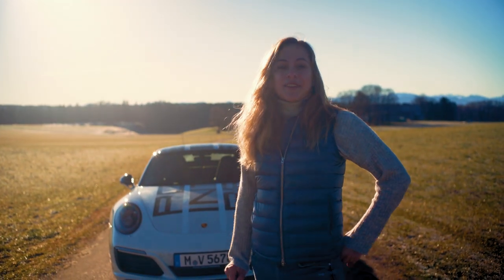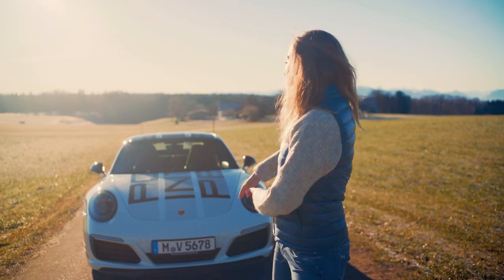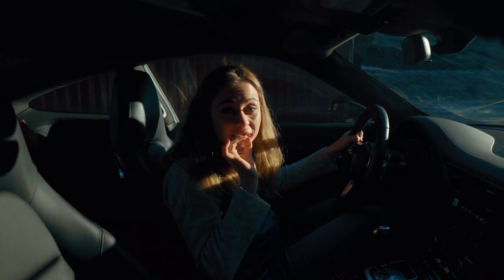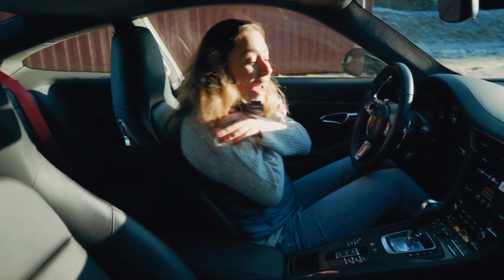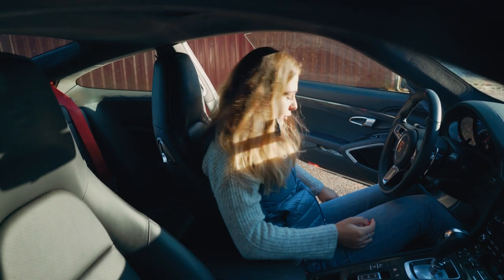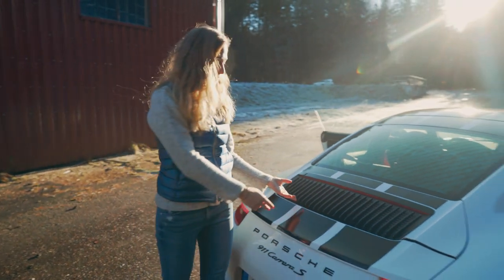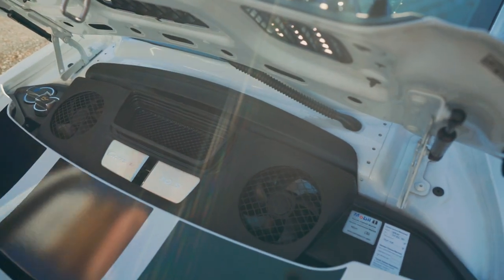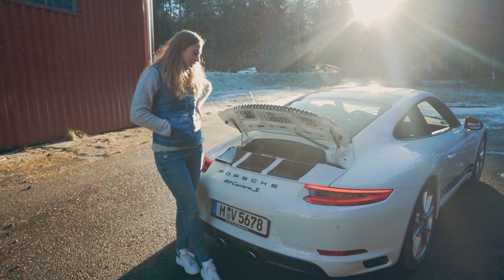Sophia - Porsche 991 Carrera S Endurance Racing Edition LeMans - extremely rare / limited 235 pcs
Cars with that extra kick are what I like. PORSCHE released the very limited Endurance Racing Edition with optional addition costs (approx. 34 000 Euro) in 2016. There were only 235 pieces produced worldwide. 95 cars went to Europe, just 45 of them to Germany. With close to 80 PORSCHE centres it is a pretty exclusive quote.

Clients could chose between white, black or red exterior colour. The "Porsche Inelligent Performance" decals on the trunk/bonnet/roof were designed in black (white and red exterior) or in grey (black exterior). Black 20 inch rims. Black mirrors.

So clearly less cars compared to the famous Editions like GT3 RS or GT2 RS on which PORSCHE sometimes goes higher on the model pieces.

Personally I really like the homage to the LeMans wins from 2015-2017 with the 919 Hybrid car. ...btw. the 24h Le Mans victory 2015 was done with Formula 1 pilot Nico Hulkenberg.

You allow a personal note: It is one of my biggest dreams to race at 24h Le Mans. No doubt, it is one of the biggest effords you can reach as a race pilot. Maybe 24h of Le Mans event is the mother of car racing. Let me work on my dreams.

It are the small details which make the difference: 420 HP, 500 Nm torque, twin-turbocharged-three-liter flat six engine, 7-gears-shifting, adjustable PASM-sport-supsension lowering the Porsche approx 20 mm, PDCC, Sport Chrono packet, Rear-Axle-Steering (which makes buying winter tyres more difficult and expensive), sports seats, BOSE stereo, LED-lights, sunroof +++

0-60 mph in 3,9 sec. That's quite fast on normal streets. This car makes maybe more fun to drive on streets then a GT3 or a GT2. The sport exhaust system provides a thrilling sound.

A car is getting sold right now (2020) between $ 150-170k.